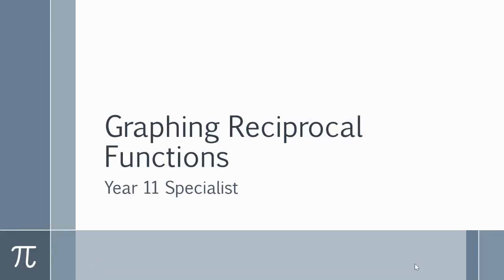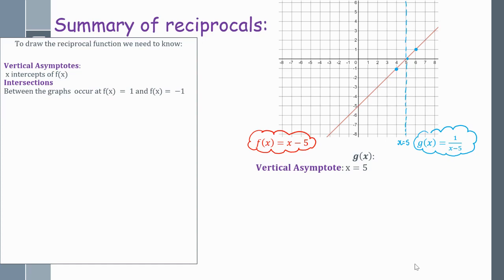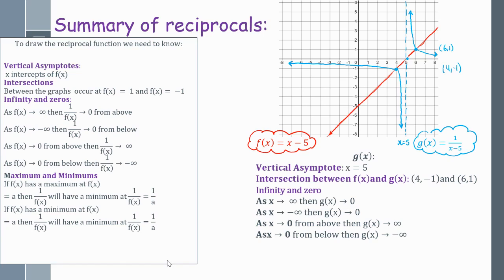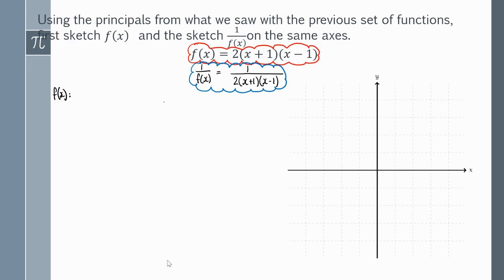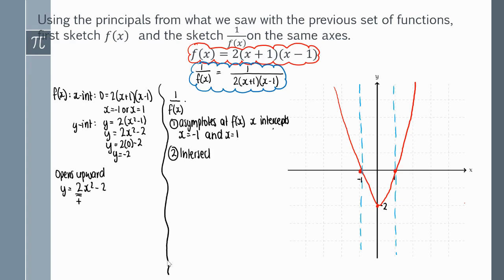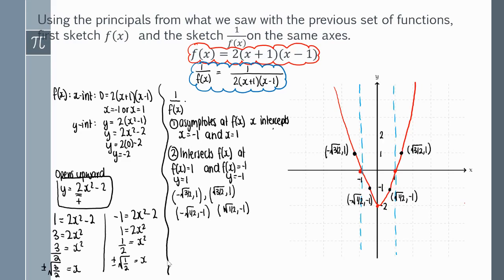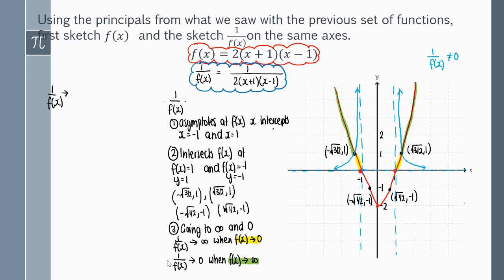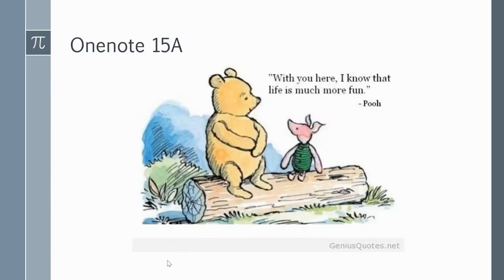15A Reciprocal Functions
15A Reciprocal Functions